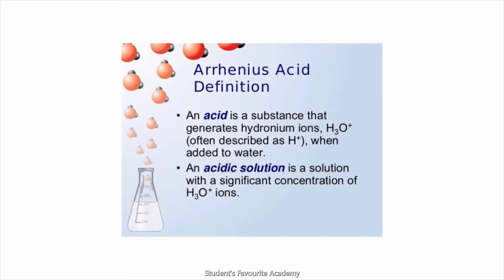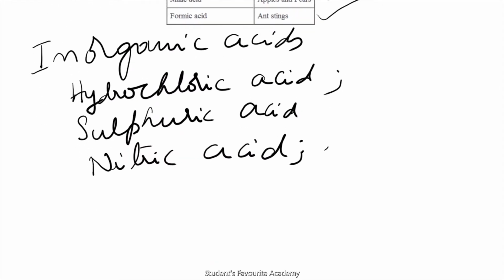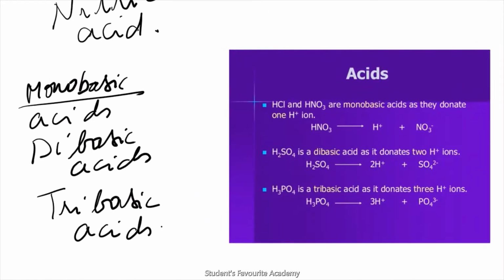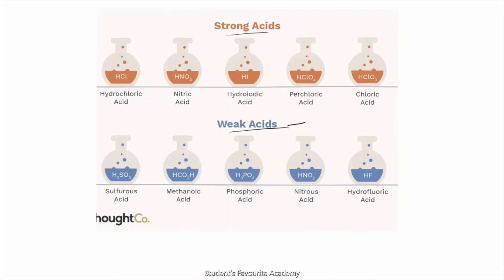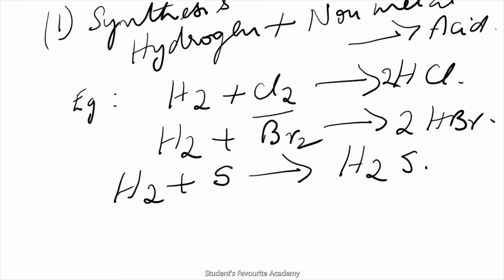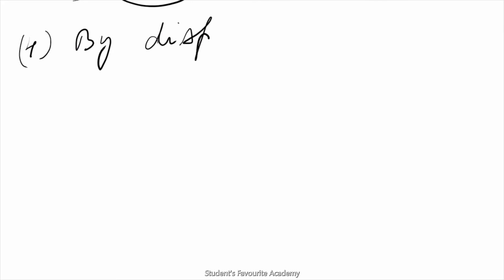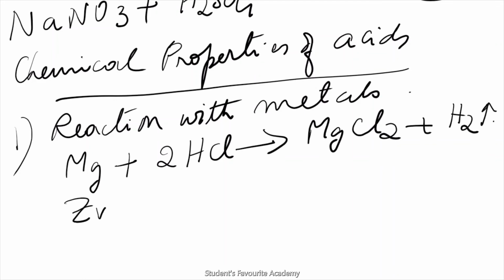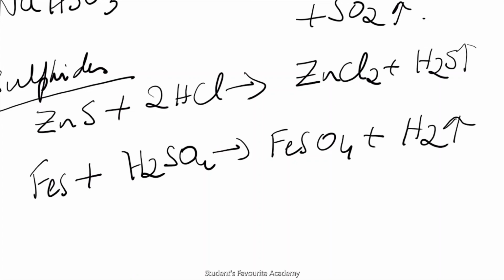ACID, BASES AND SALTS - Chemistry - ICSE- STD X- Tutorial PART 1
Tutorial of Acid, Bases and salts - ICSE - STD X - Chemistry - Chapter 3 - Part 1